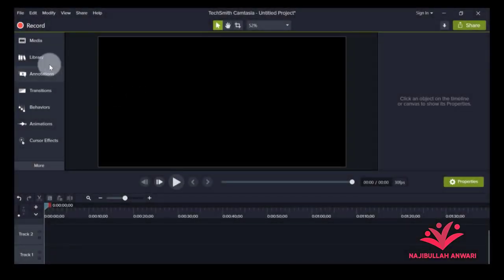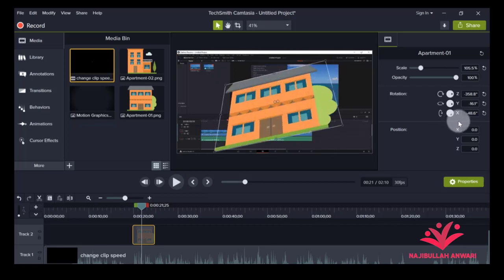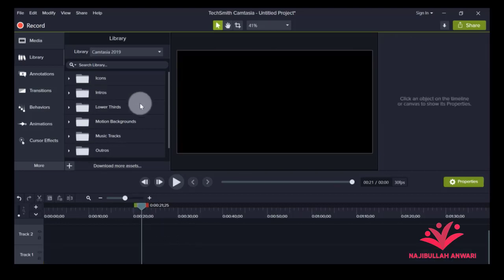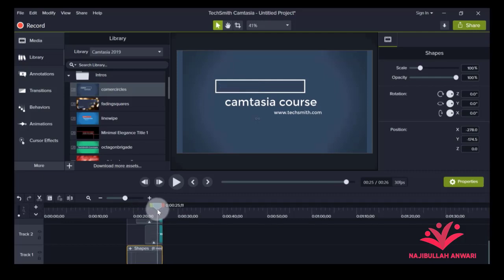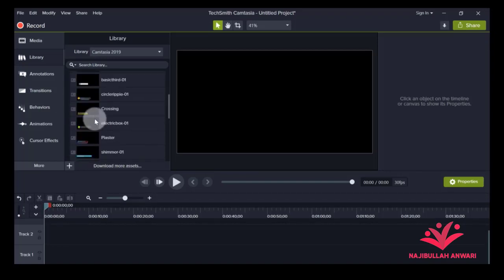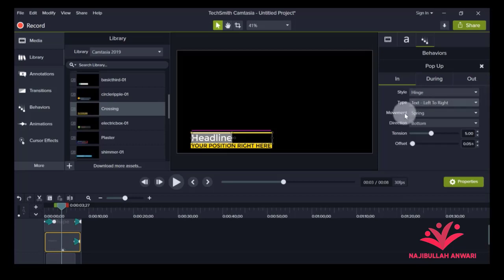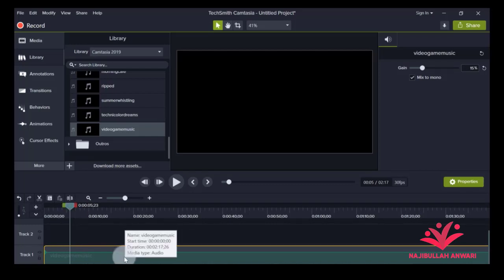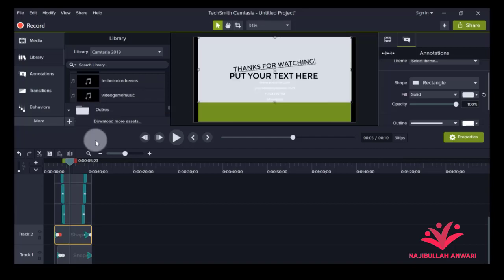Library in Camtasia Studio